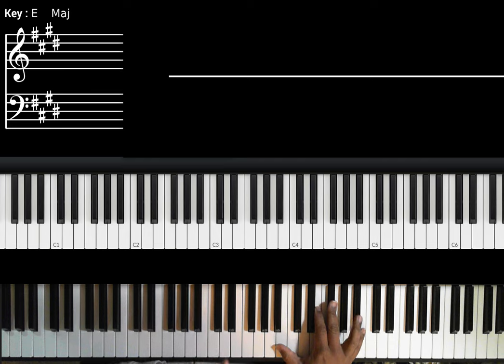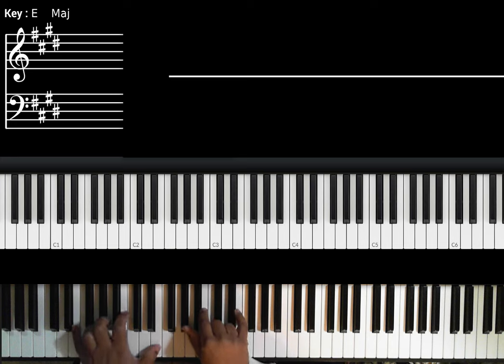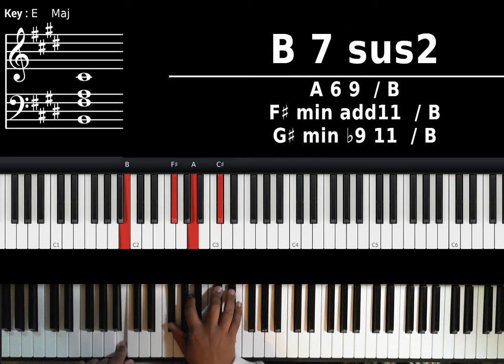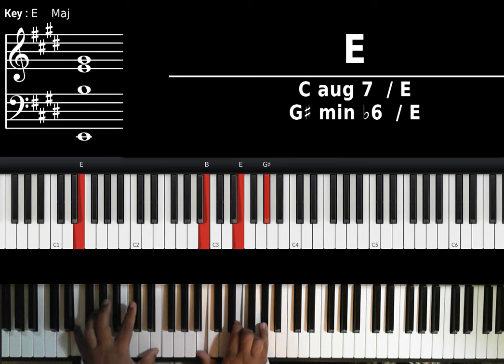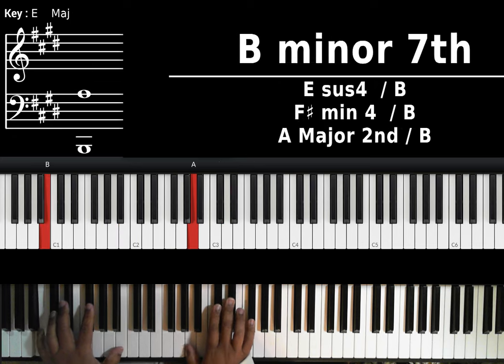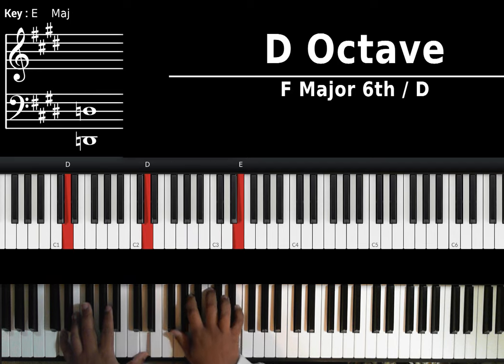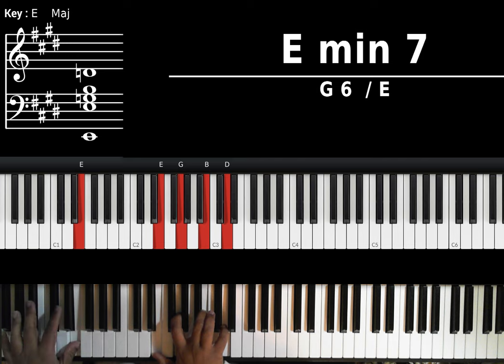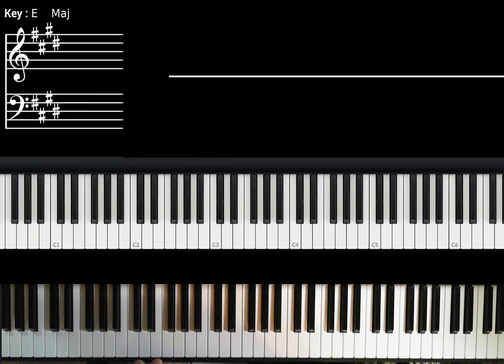Tomorrow (by The Winans) - Piano Tutorial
Tutorial Requests require a donation of at least $50.00 via my PayPal Page. A Chord Sheet is available for $5.00. Here's the link to purchase it!
Thanks!